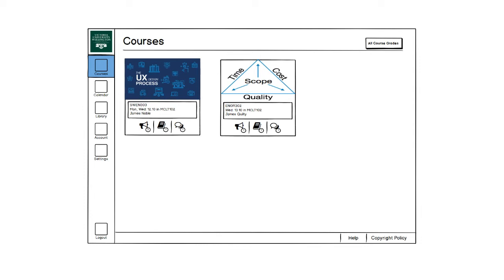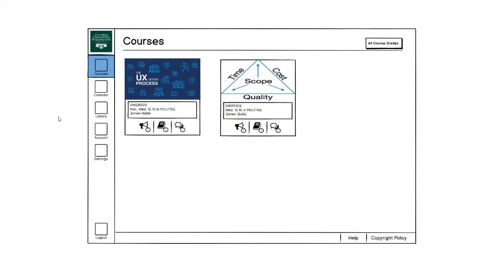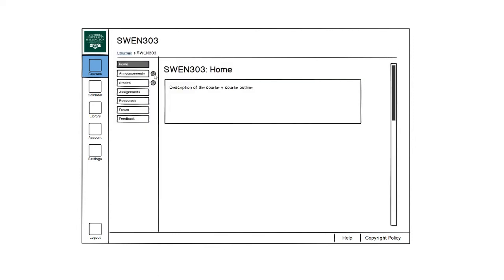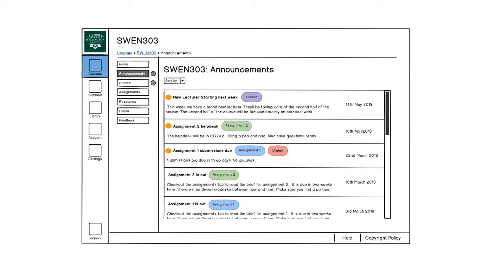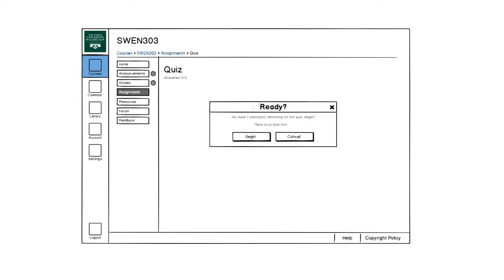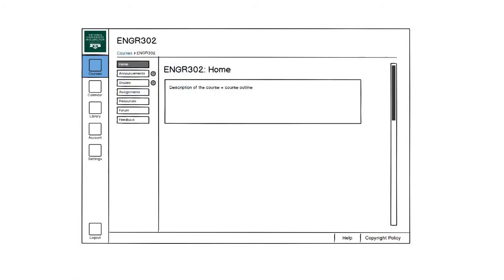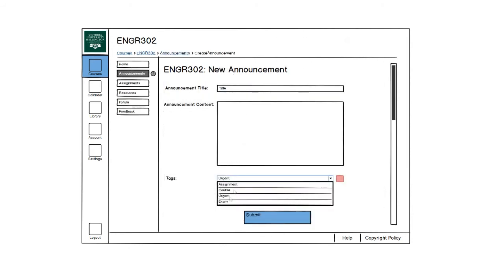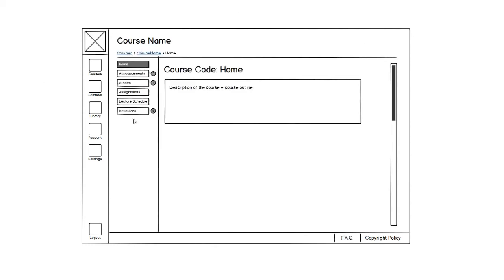Swen303 Group 16 Video